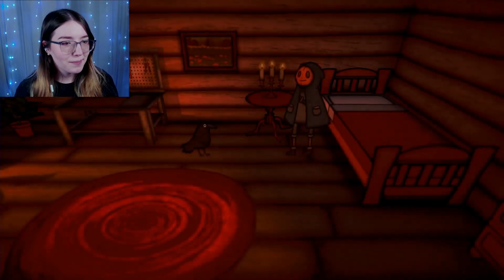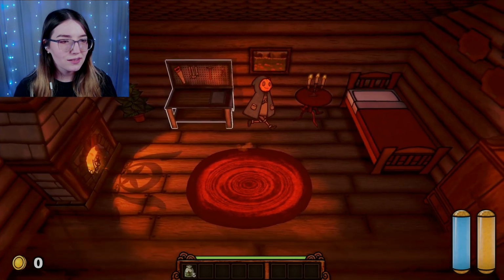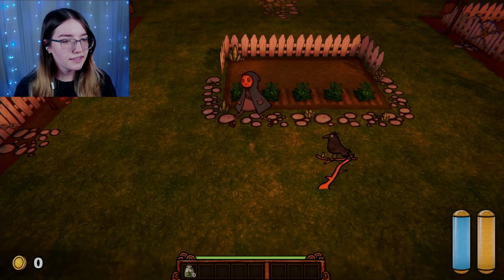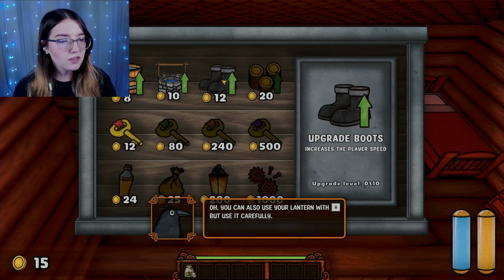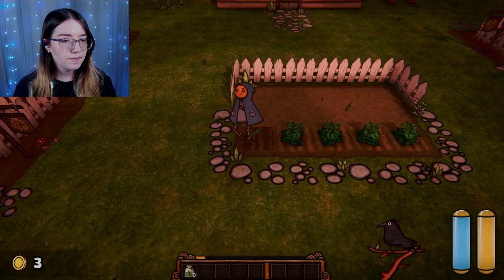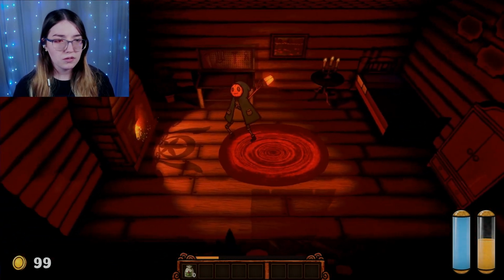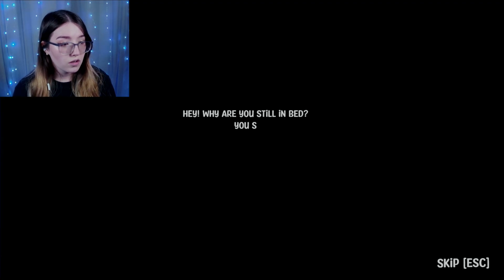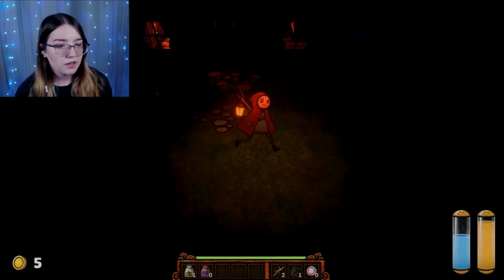The Pumpkins are Panicking.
Pumpkin Panic is a game where you play as a pumpkin trying to survive a haunted, monster-infested farm.